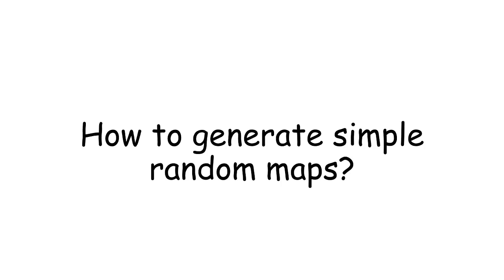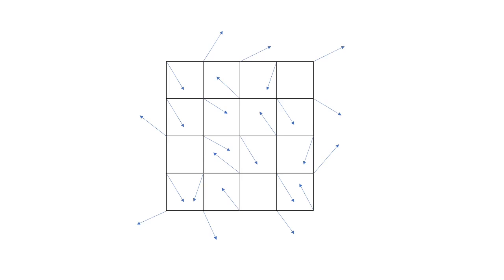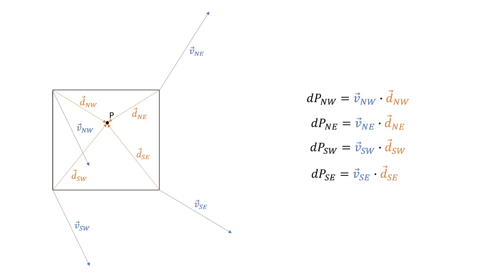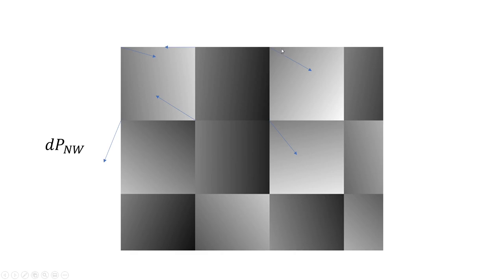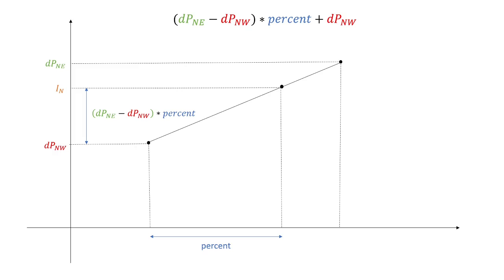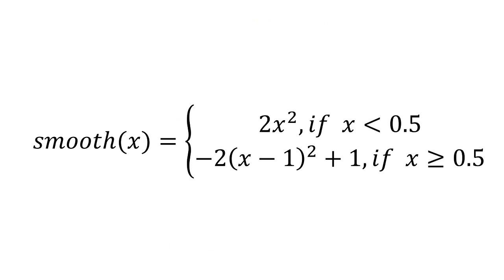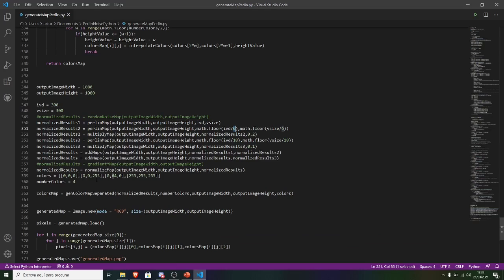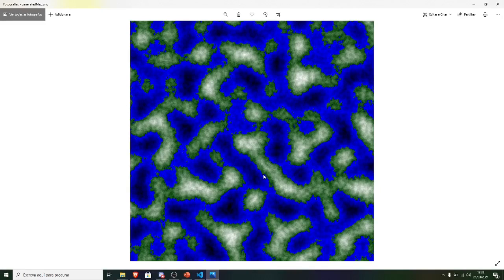How are game maps generated?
0:00 Introduction
1:08 Perlin Noise
1:38 Generating Random Vectors
2:55 Calculating Dot Products
6:43 Interpolating Dot Products
9:23 Resulting Perlin Map
9:38 Generating the Final Map
12:05 Python Implementation
14:08 Conclusion